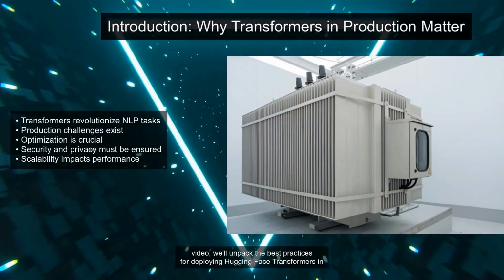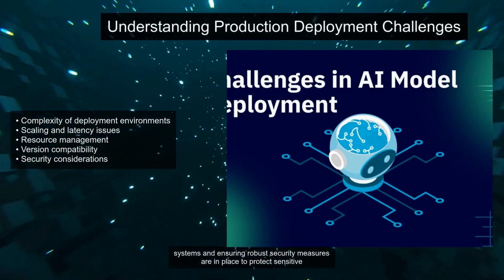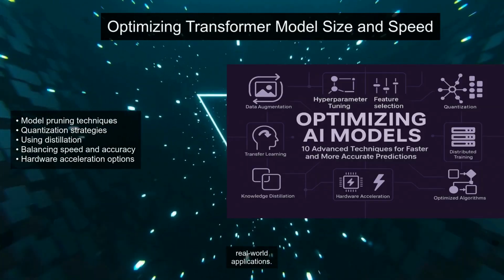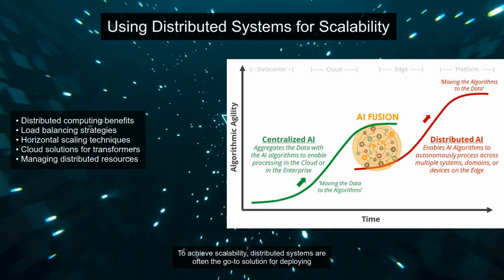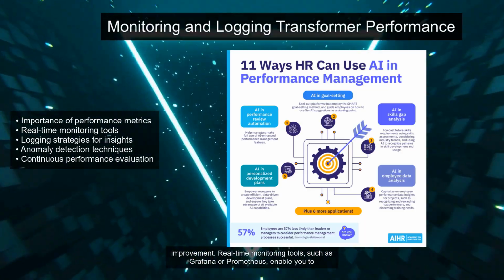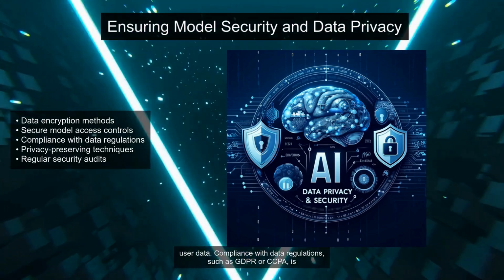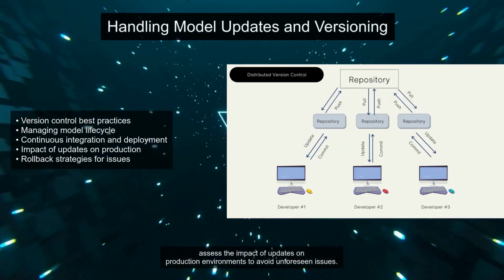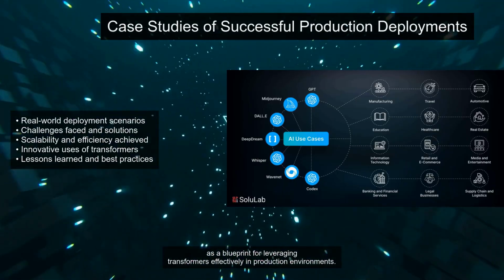Transformers in Production Best Practices Explained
🤖 Ready to deploy Transformers in production with confidence? ⚡ Discover best practices that will revolutionize your NLP tasks! 🚀

In this comprehensive guide, we'll explore how to efficiently deploy Hugging Face Transformers in real-world scenarios, ensuring scalability and reliability. Learn the vital steps to optimize these models for production and overcome common challenges.

🔍 What You'll Learn in This Video:
✨ Why Transformers matter in production scenarios
⚡ Overcoming deployment challenges
🚀 Optimizing model size and speed
🎯 Efficient inference pipeline implementation
🔥 Scalability with distributed systems
🛠️ Monitoring performance metrics
📌 Ensuring security and privacy
🧠 This video is perfect for AI enthusiasts and tech professionals looking to enhance their production strategies. Understanding these practices is crucial to maintaining a competitive edge in AI-driven industries.